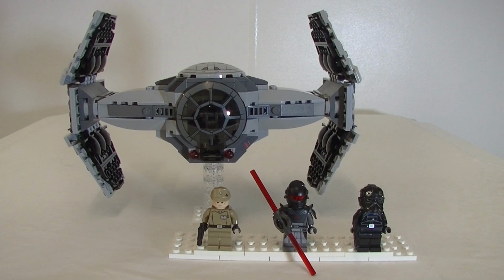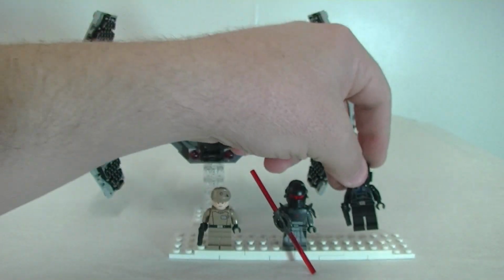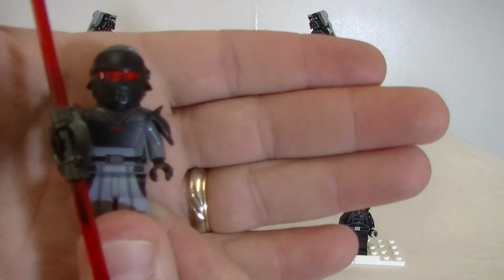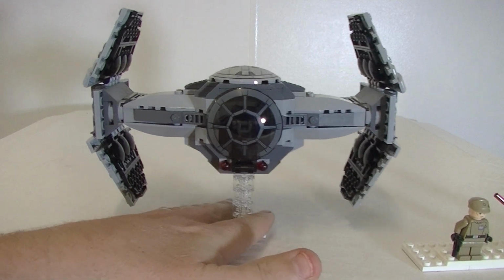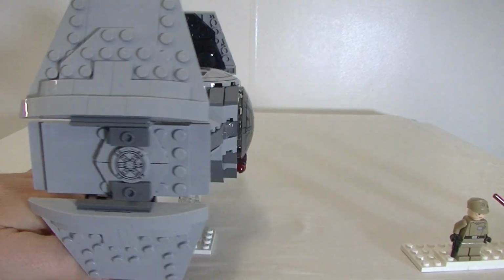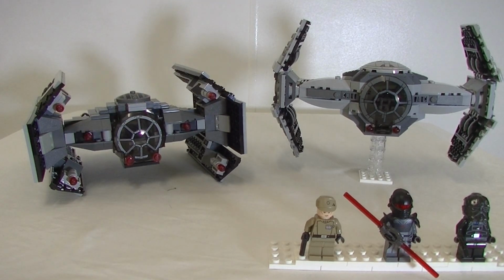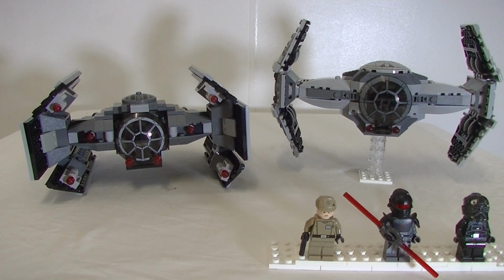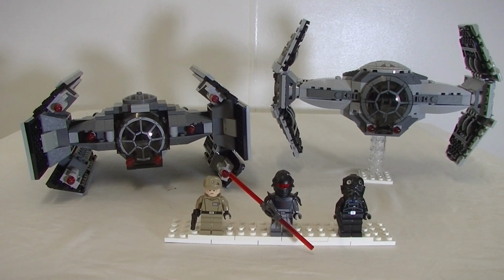Watcha Building Review: TIE Advanced Prototype 75082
OK lets get this Star Wars ball a rolling! First up I have the TIE Advanced Prototype, set 75082 from 2015 with 355 pieces and 3 amazing figs.